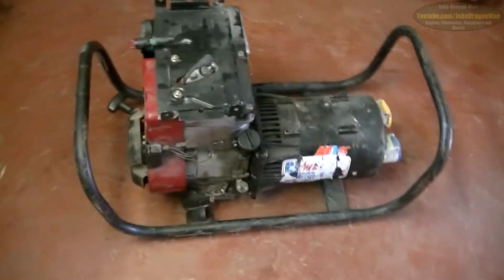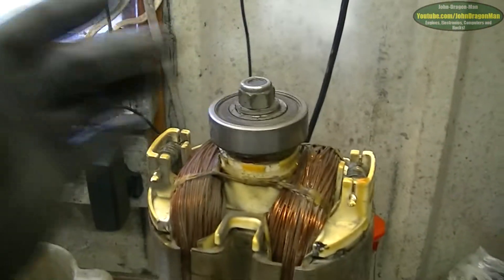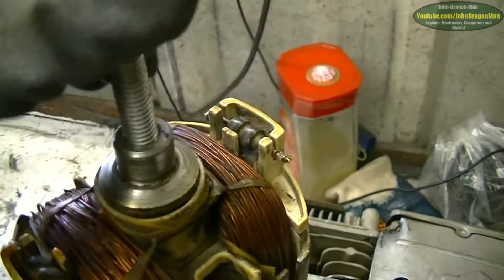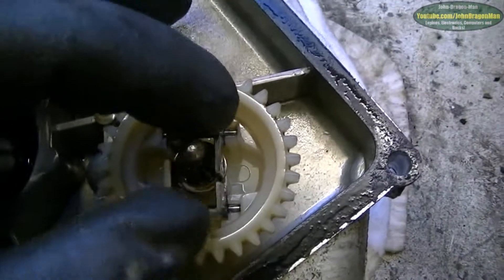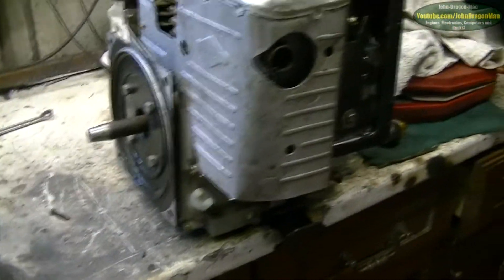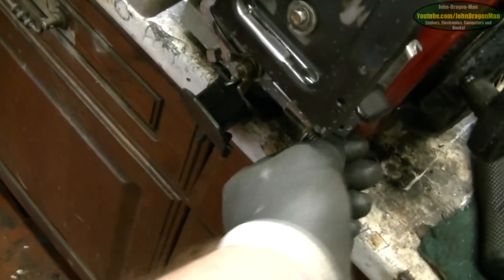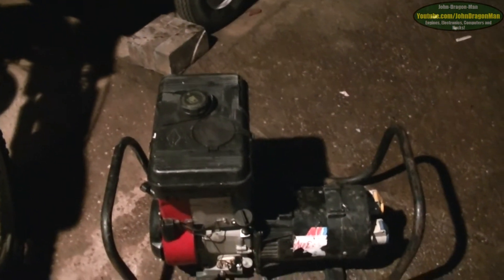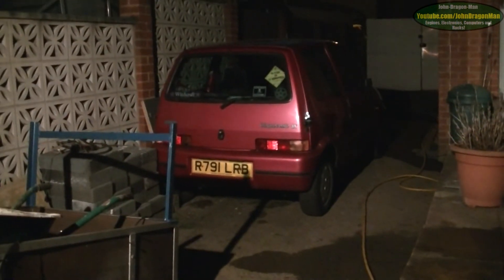Clarke Generator with a Briggs and Stratton Engine Over Volt Fix.m2t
turns out i did not need to go in the engine. well it doesn't matter, it works now!